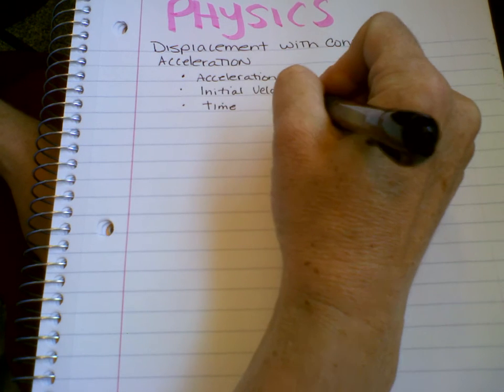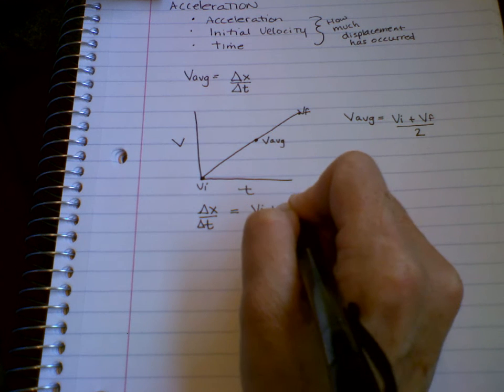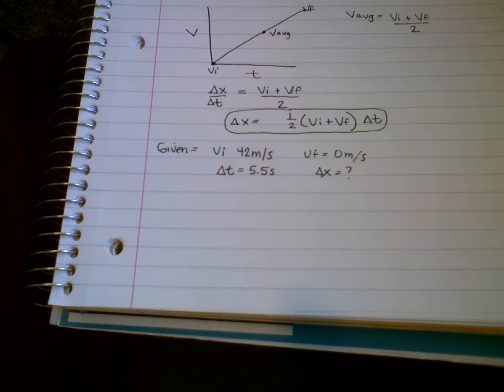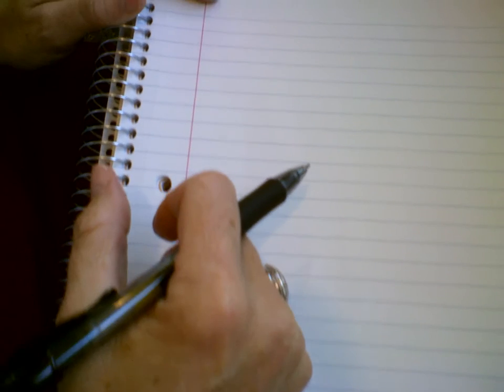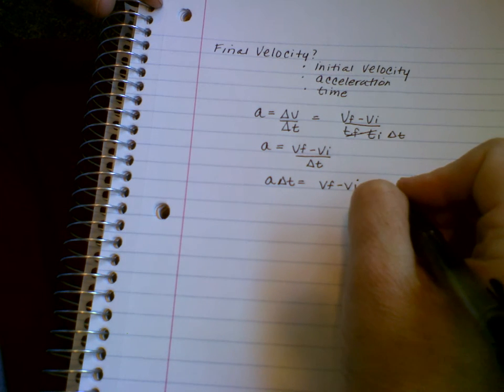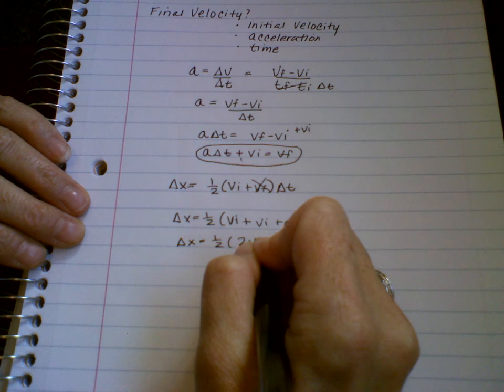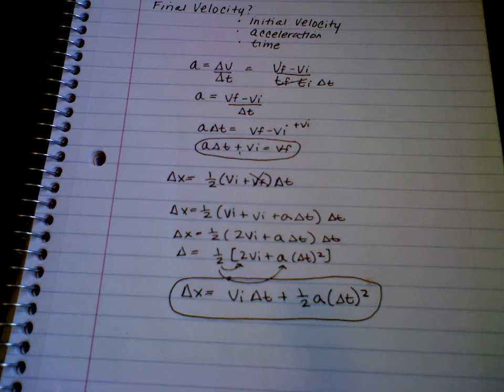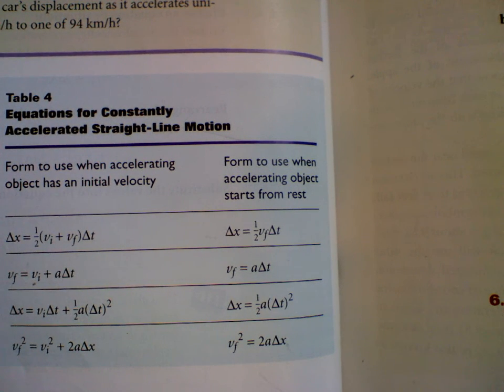WCA: Physics Acceleration straight line motion